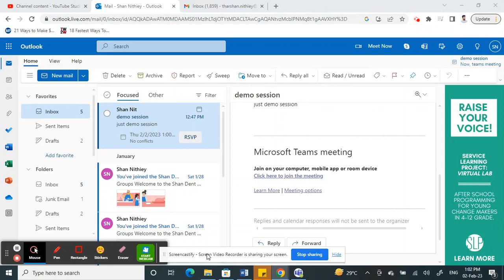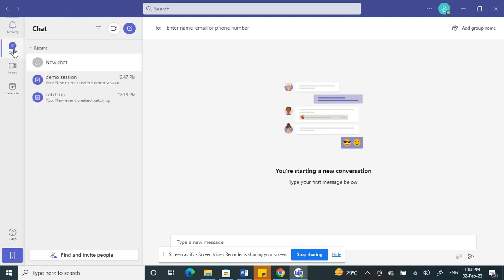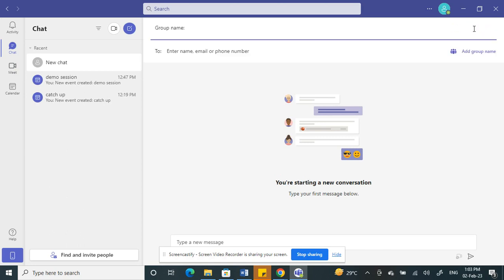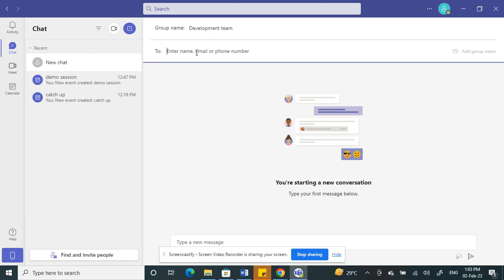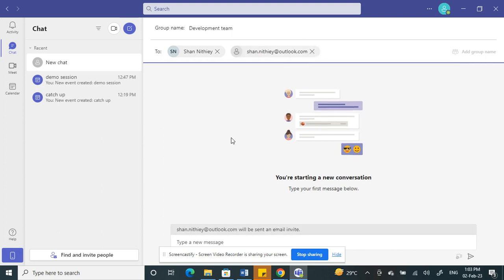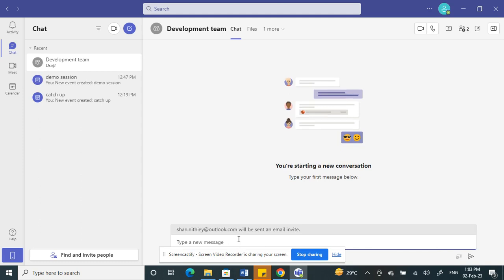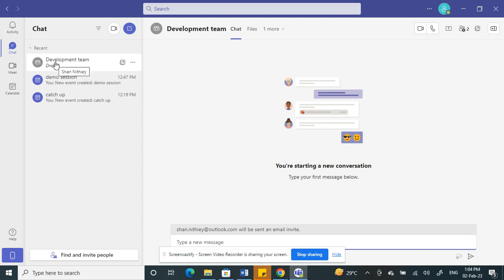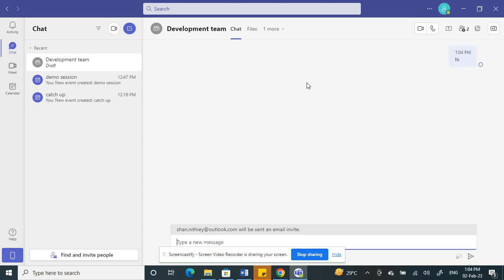How to Create a Group or Group Chat in Microsoft teams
How to Create a Group or Group Chat in Microsoft teams. In this video I'll show you How to Create a Group or Group Chat in teams. If you want to learn How to Create a Group or Group Chat in Microsoft teams kindly watch this video till the end.

Creating a group chat on Teams is easy so keep watching to learn step-by-step How to Create a Group or Group Chat in Microsoft teams easily. If you have any questions about how do i make a group chat in teams kindly leave them in the comments.